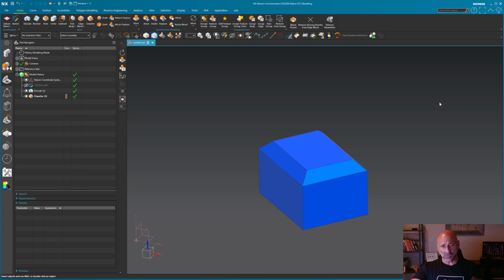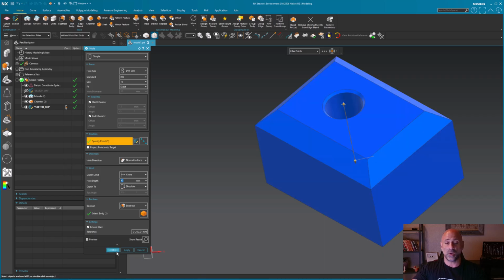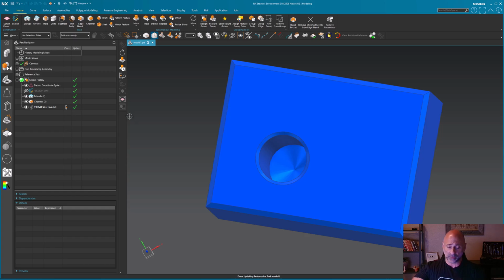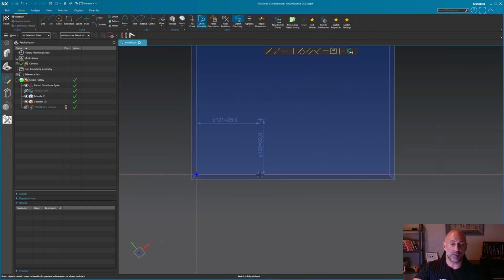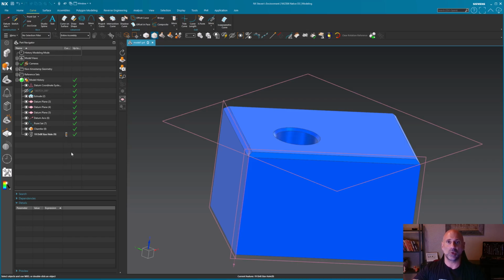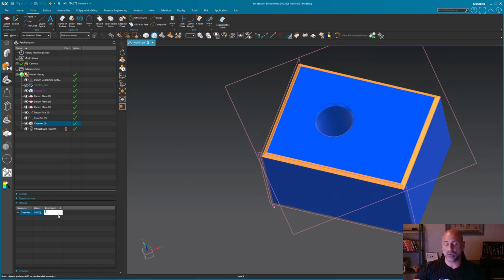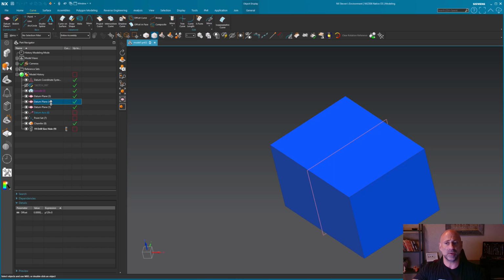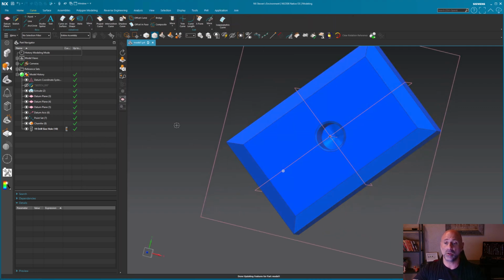🔧 STOP Making This CAD Mistake! Design Intent Will Save Your Models (and Your Sanity) 🚫 | Part 1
🎯 Tired of your CAD models falling apart when you make simple changes? This is the #1 mistake I see engineers and designers make - and it's costing them hours of frustration!

In this video, I break down the critical concept of Design Intent in CAD modeling that they don't teach you in college. Whether you're using NX, CATIA V5, or any other CAD system, these principles will transform how you build robust, predictable models.

What You'll Learn:
✅ Why your models break when you change simple features
✅ The proper way to reference datums vs. edges
✅ How to use stable elements for hole placement
✅ Sketch vs. feature-based positioning strategies
✅ Design intent for manufacturing and assembly

Timestamps:
0:00 - The Problem: When CAD Models Fall Apart
2:15 - Understanding CAD Model Design Intent
4:30 - The Hole Placement Disaster (Real Example)
8:45 - Creating Stable Elements & Datums
12:20 - Proper Hole Positioning Techniques
16:10 - Center Positioning Best Practices
19:30 - Beyond CAD: Manufacturing Intent

This is part 1 of my comprehensive Design Intent series - perfect for new engineers, college students, and anyone wanting to build better CAD models that don't break under pressure!

💡 Experienced CAD users - drop your design intent tips in the comments! New users, ask your questions below.